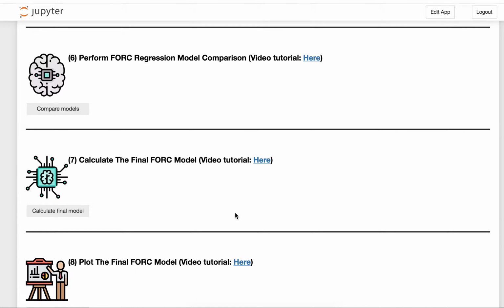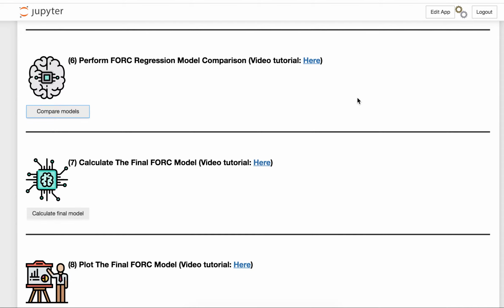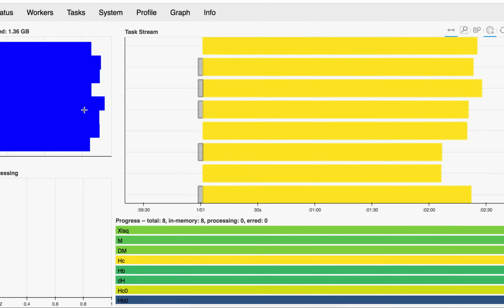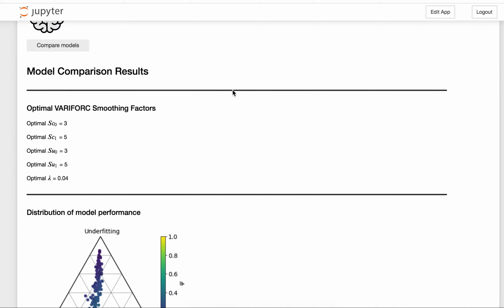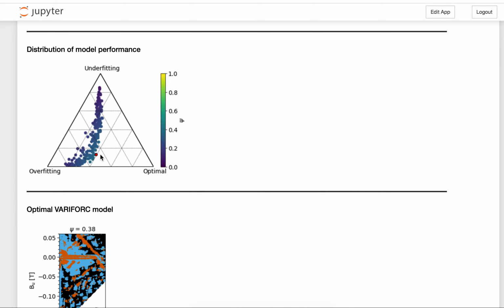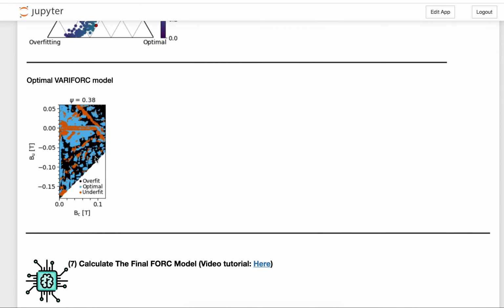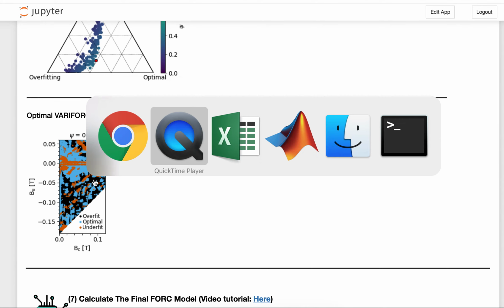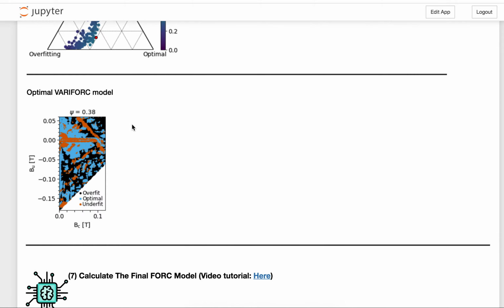S6 local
Tutorial demonstrating how to perform FORC processing "Step 6" in the FORCsensei Jupyter notebook.